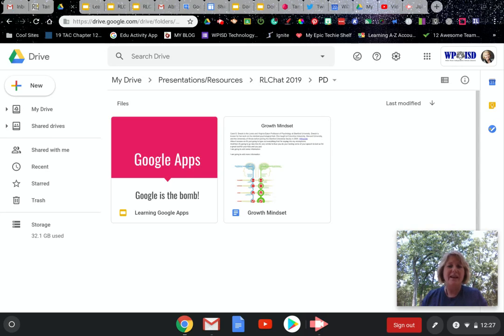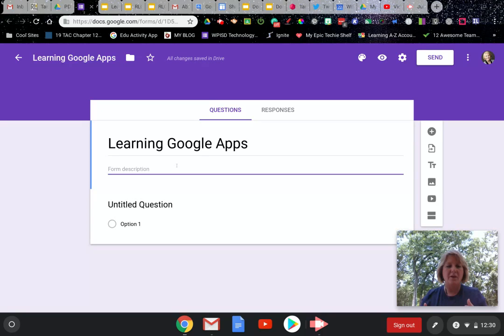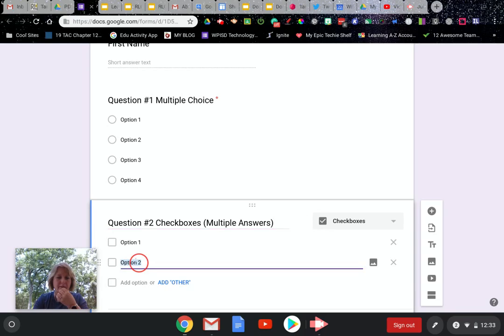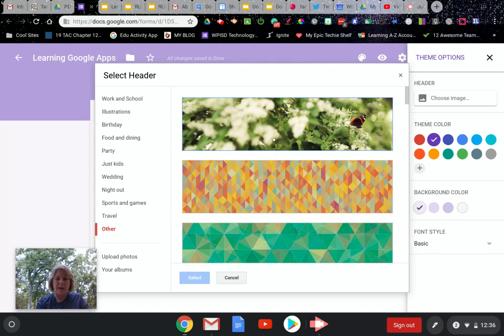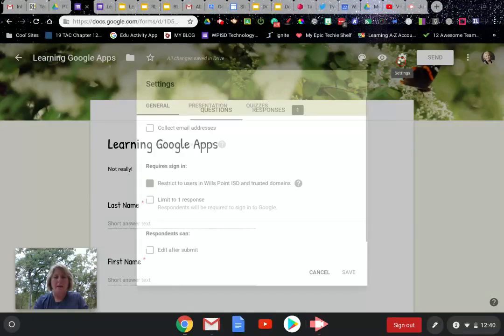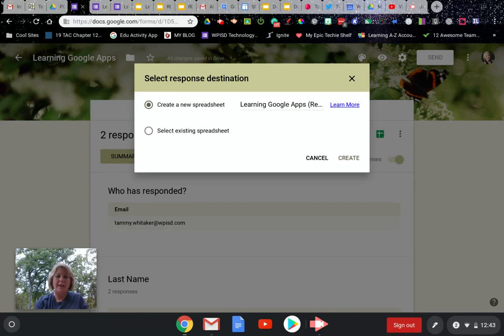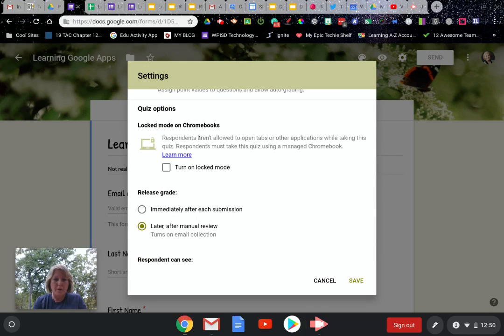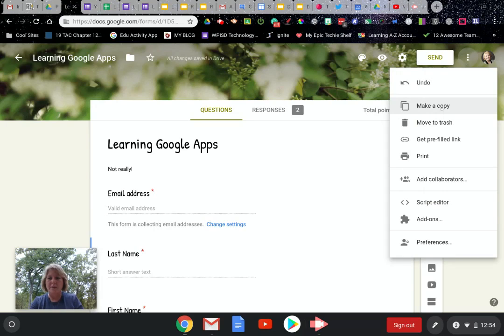Google Forms Tutorial